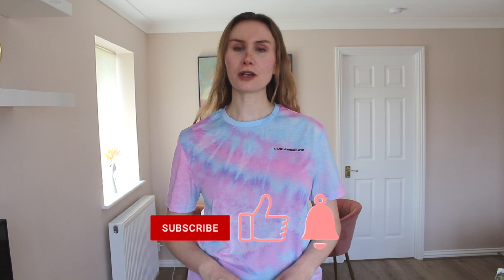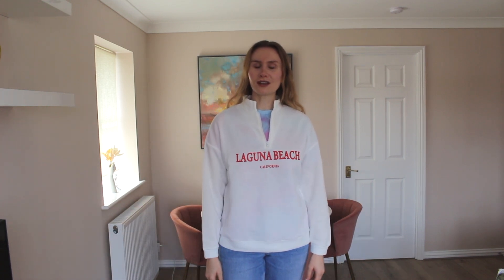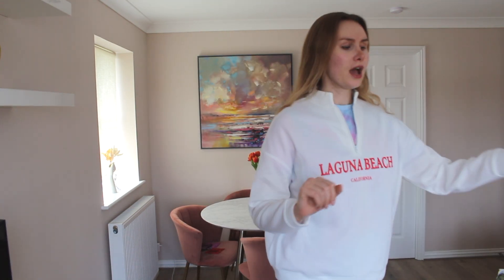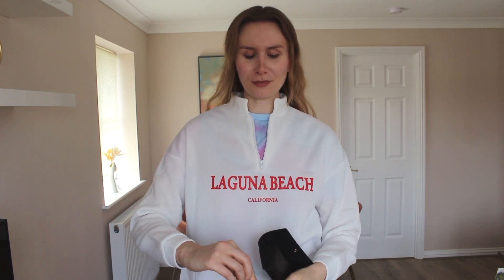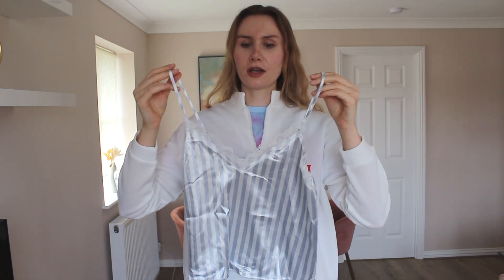Spring Try-on Haul 2023 | SheIn, Aliexpress, LK Bennett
Join me for a try on haul for clothes, accessories and beauty products and my first impressions (shein haulvideo haul )

xoxo